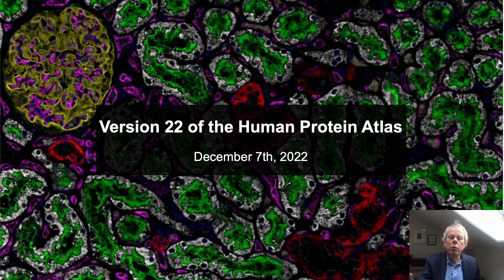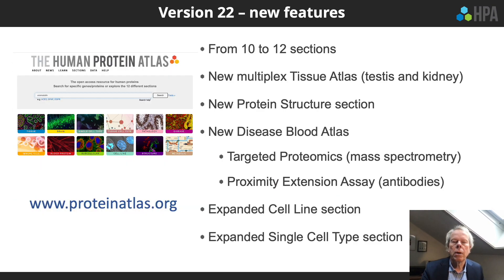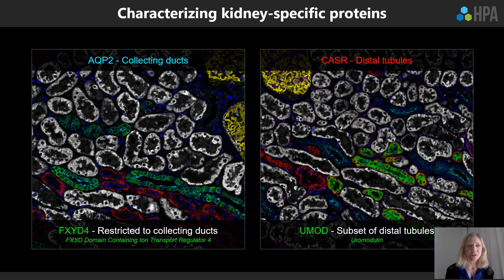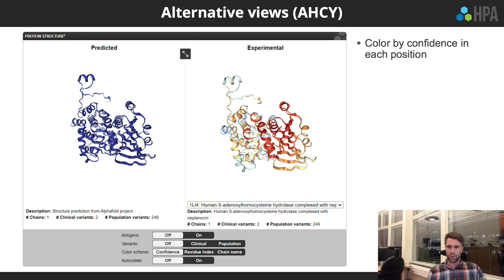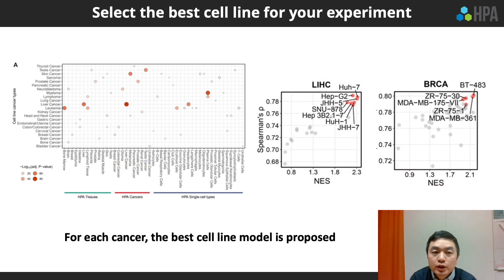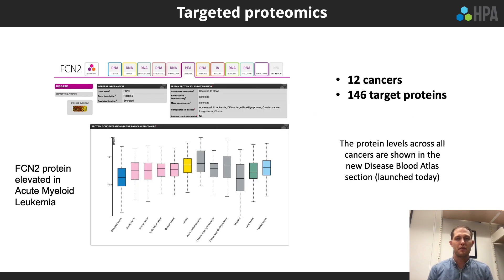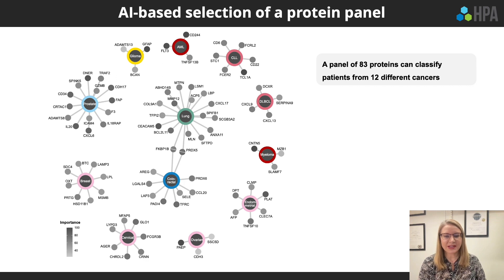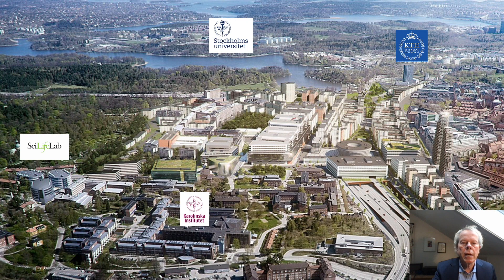HPA 22 – Launch webinar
A new version 22 of the open access Human Protein Atlas has been launched.

Two new sections are introduced, both relying heavily on AI-based prediction modelling and machine learning.

First, a new Human Disease Blood Atlas is launched using next generation blood profiling, initially aimed to facilitate research in the field of Cancer Prediction Medicine.

Secondly, a new Structure resource section is launched showing the 3D structures for all human proteins using an AI-based prediction model (AlphaFold).

In addition, a major update of the Tissue Atlas section is released with detailed multiplex spatial profiling of proteins specific for human testis and kidney. More data is also provided on single cell analysis of tissues and organs as well as data from an extensive catalogue of human cell lines.

- timeline -
00:00 - Introduction
01:55 - The new Multiplex Tissue Profiling section
03:25 - The new Protein Structure section
05:15 - The extended Cell Line Section
06:12 - The new Disease section
09:03 - Conclusions and acknowledgements